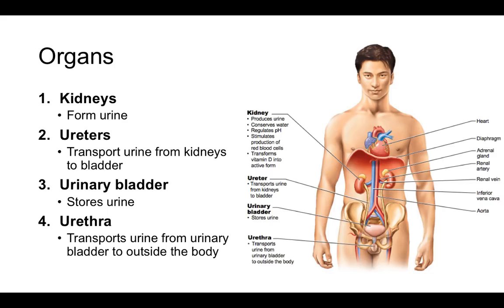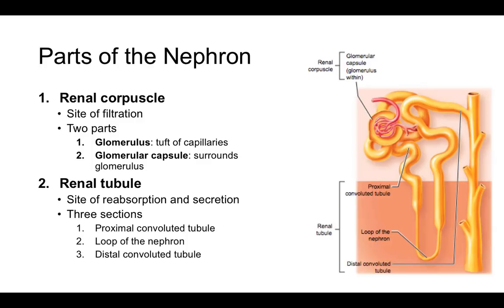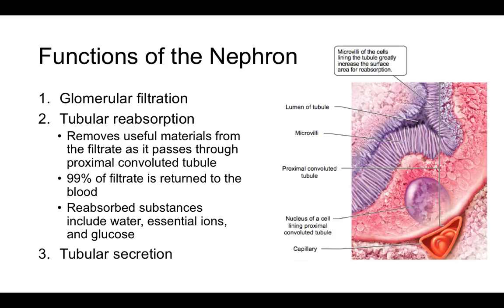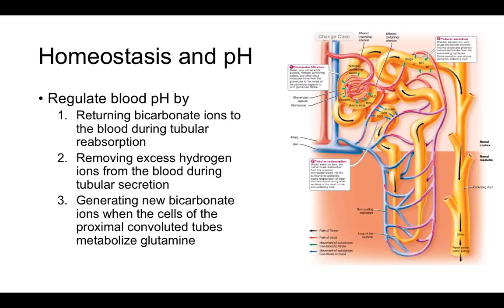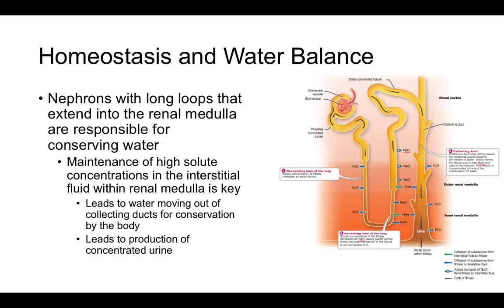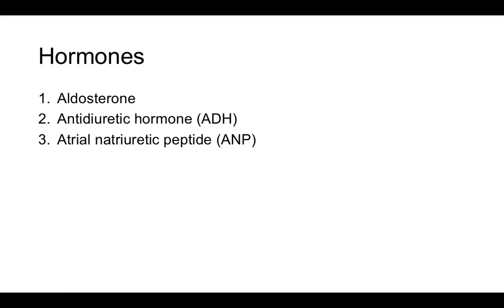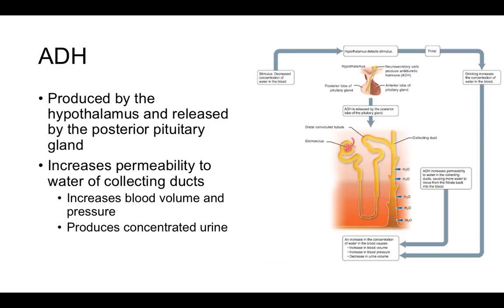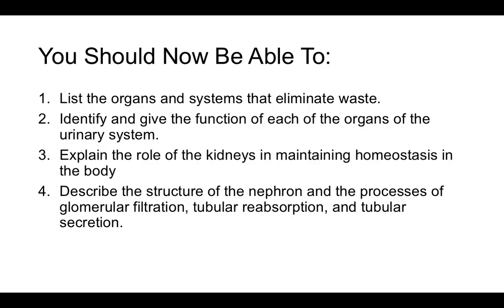The Urinary System